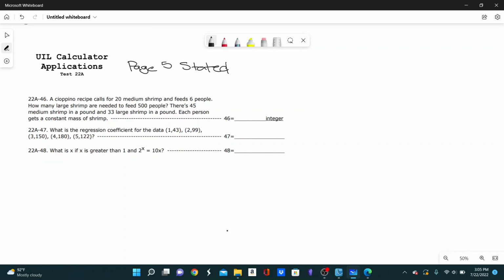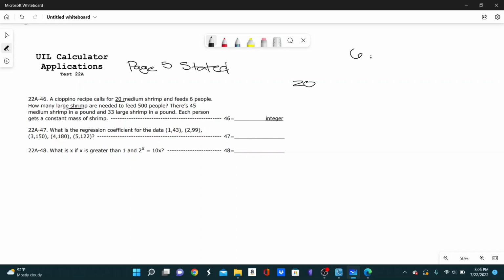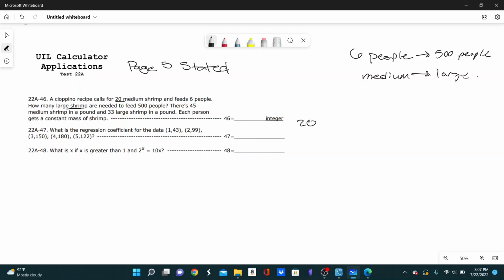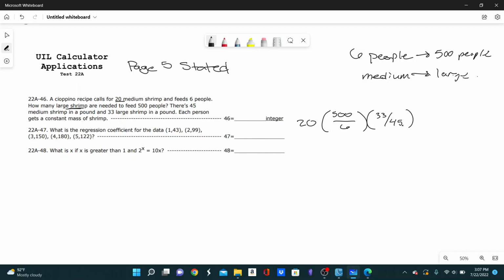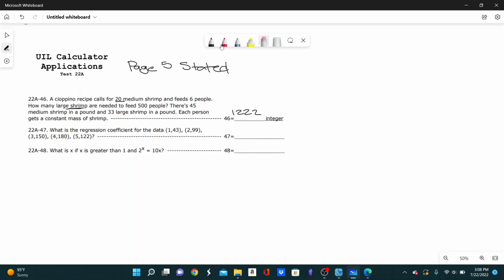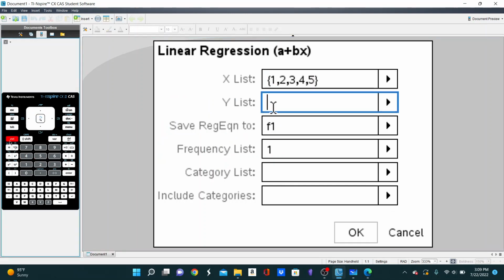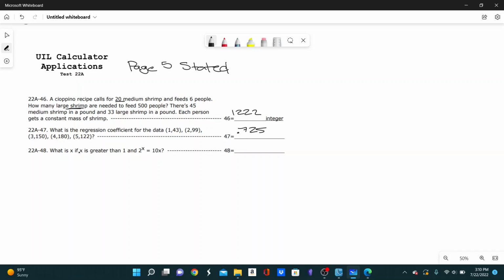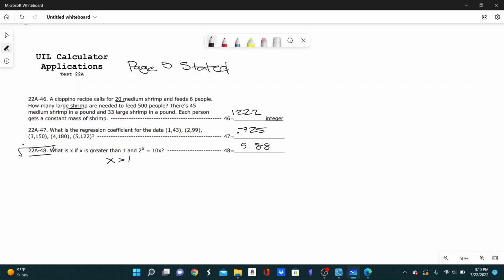2022 UIL A Calc Apps #46,47,48